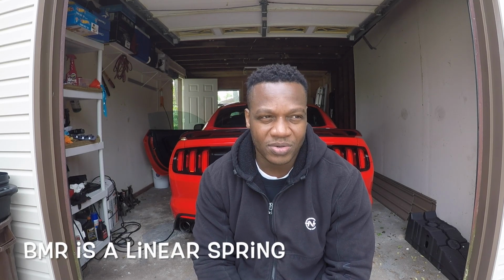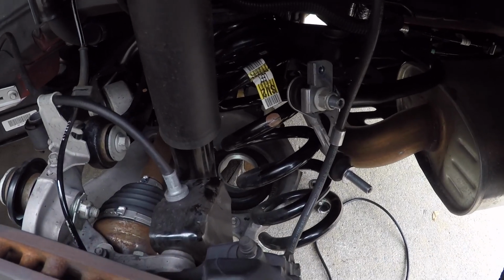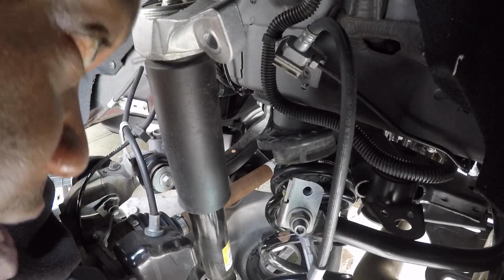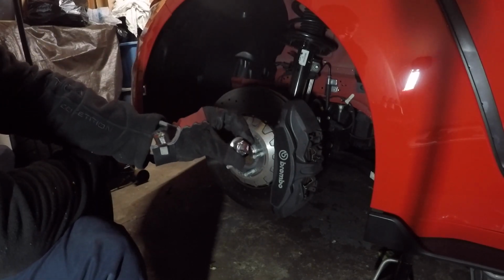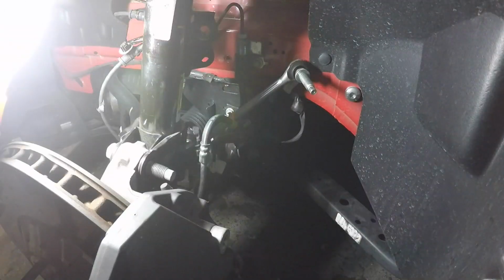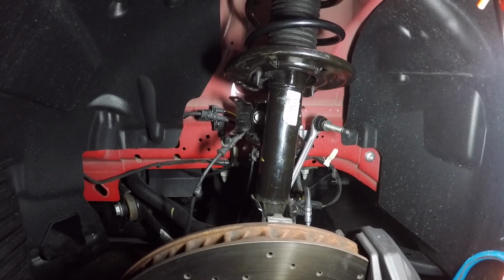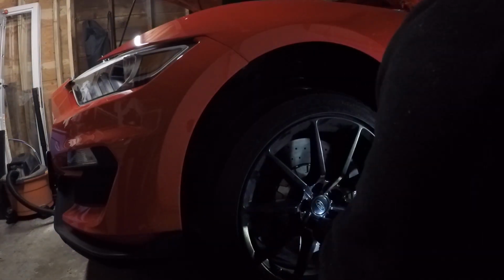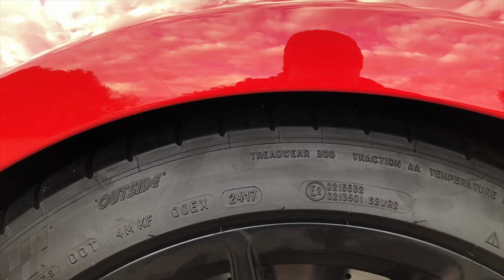Shelby GT350 Eibach Pro-Kit Springs Installation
I had a chance today to install the Eibach pro-kit springs on my 2017 shelby GT350. Full review on these springs coming soon.